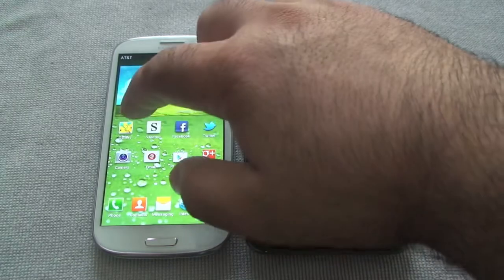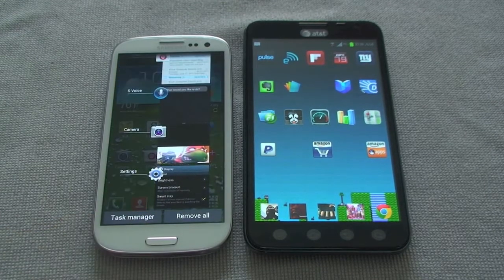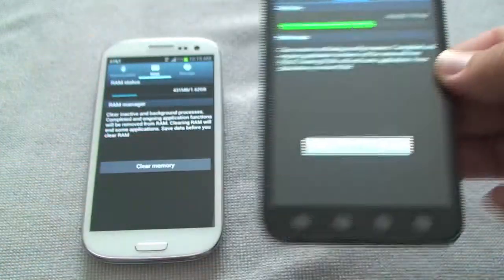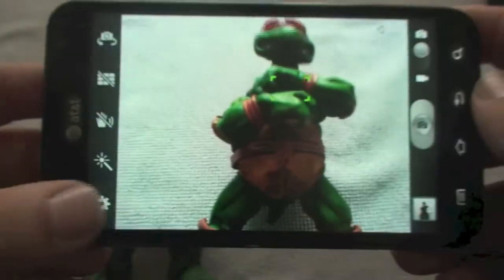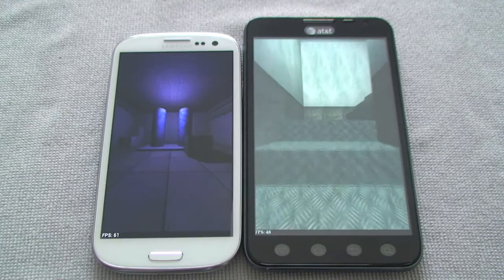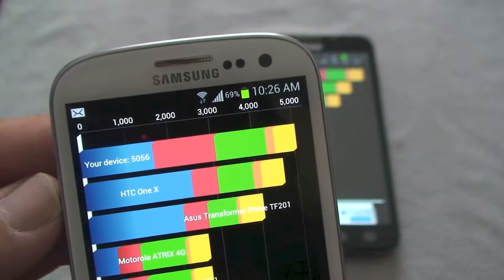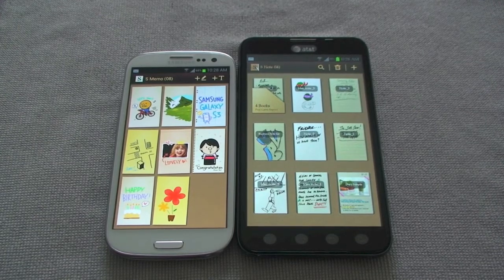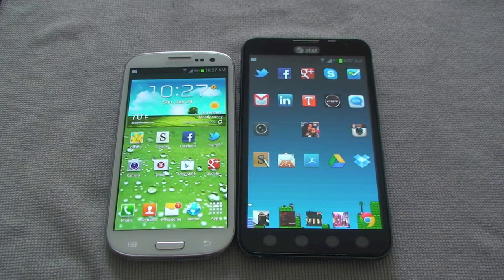The new Samsung Galaxy SIII (AT&T versions).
My wife bought the new Samsung Galaxy SIII from AT&T. She is totally in love with. I own the Samsung Galaxy Note, and modify it, often. I also love my Note, but I must admit: There are some things about the Galaxy SIII that blow the G-Note out of the water.

I will show you which of these features I wish were on the Galaxy Note, and explain why.

I would enjoy some of your feedback about the Samsung Galaxy SIII, and Galaxy Note.

I have a Video Game podcast called the Post Game Report, which can be found